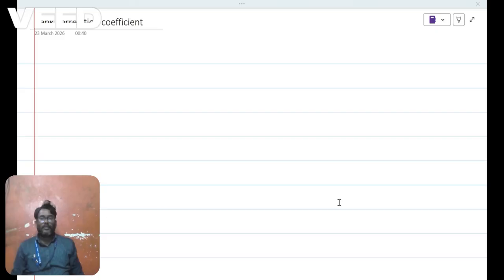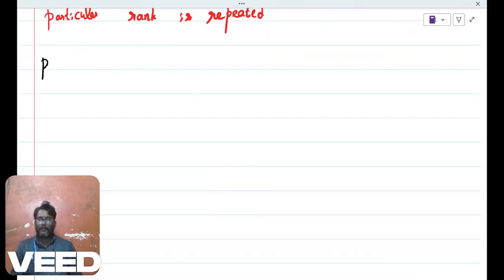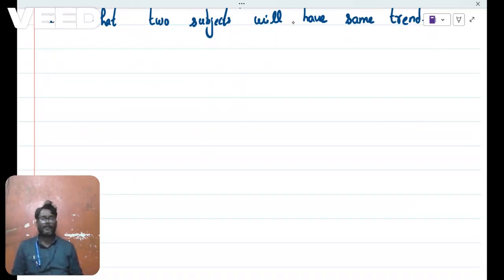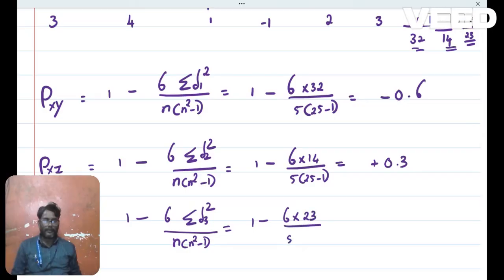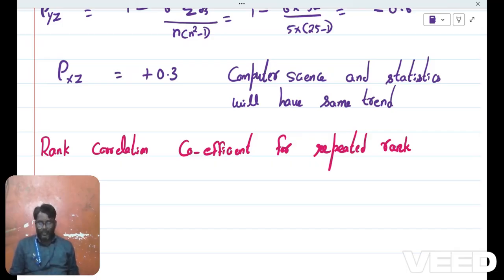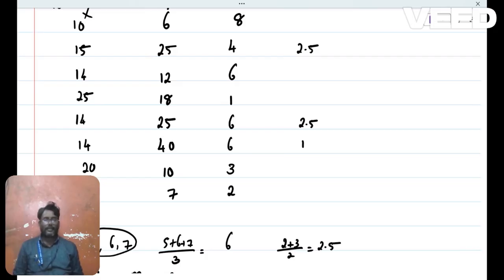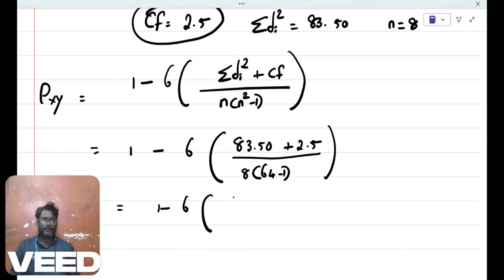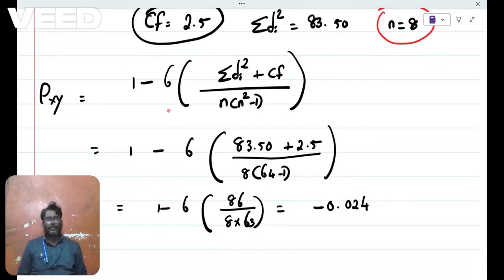Rank correlation coefficient for repeated and non-repeated ranks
To compute rank correlation coefficient for repeated and non-repeated ranks